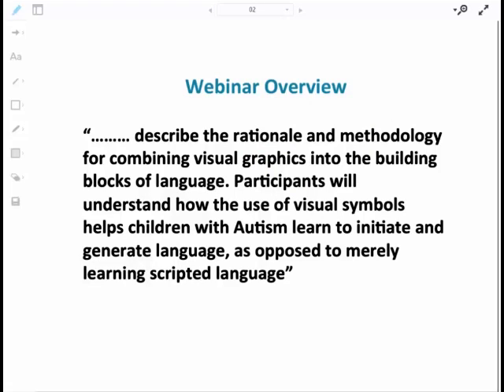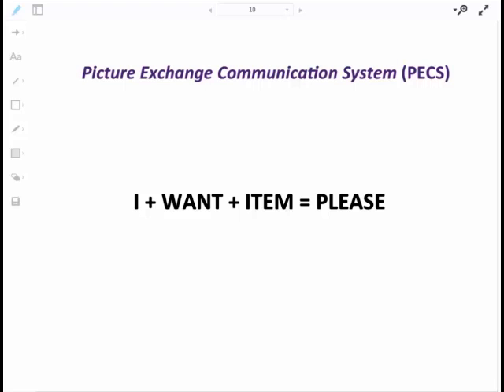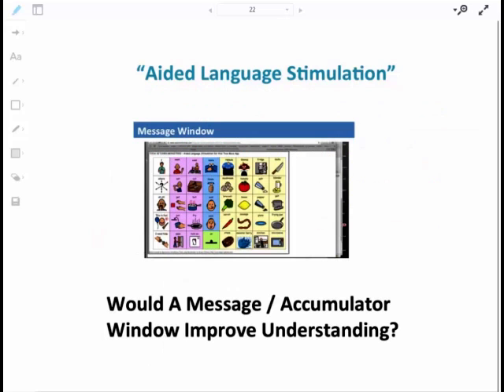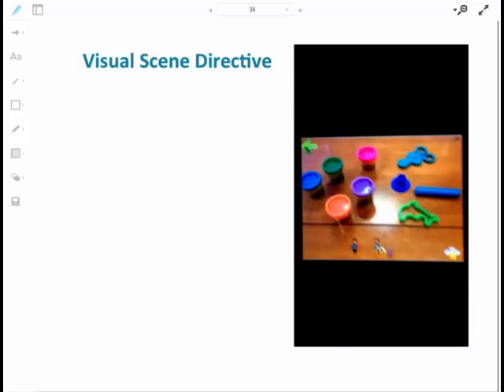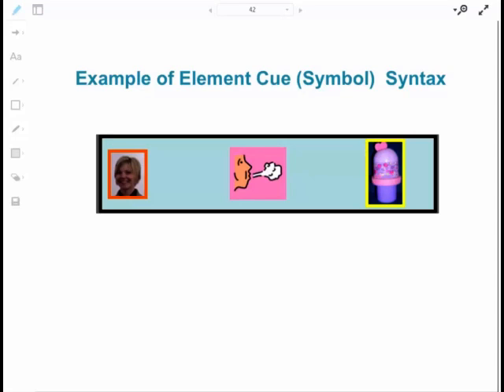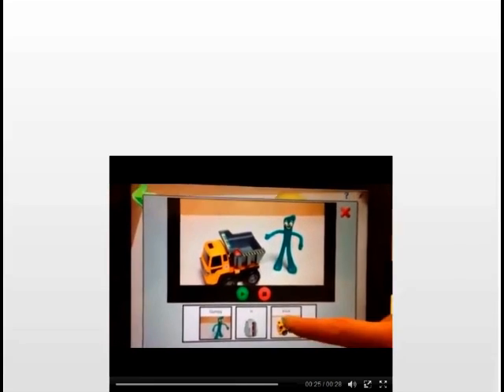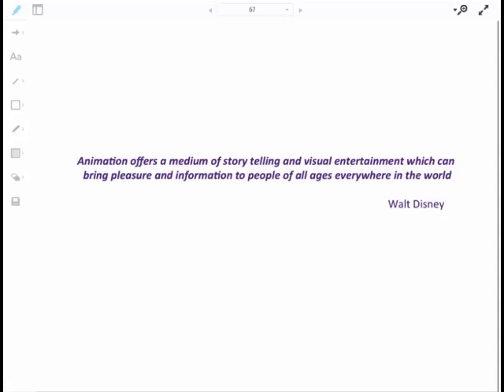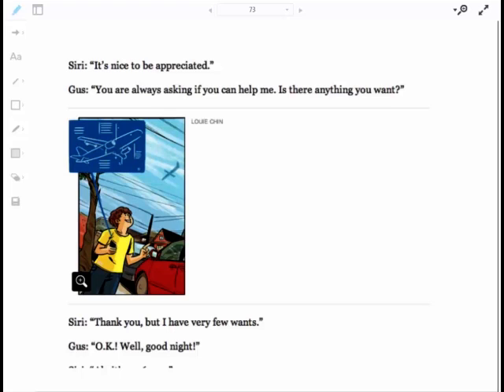Using Visuals and Technology to Build & Teach Language to Individuals with Autism Spectrum Disorders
This is a one hour and two minute video/audio recording of a webinar facilitated by Dr. Howard Shane, Ph.D., CCC-SLP (Director of the Center for Communication Enhancement and the Autism Language Program at Boston Children's Hospital, and Associate Professor at Harvard Medical School). The webinar aired on October 27, 2014 and described the rationale and methodology for combining visual graphics into the building blocks of language. Participants were told how the use of visual symbols helps children with Autism learn to initiate and generate language, as opposed to merely learning scripted language. Case examples were presented, and time was provided at the end for Question & Answer.